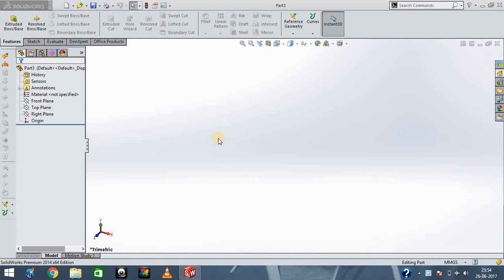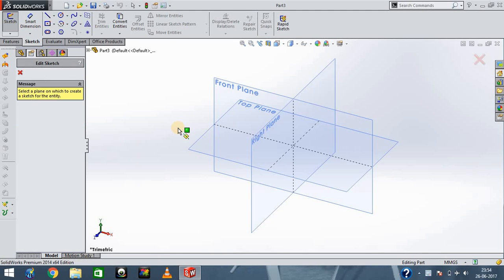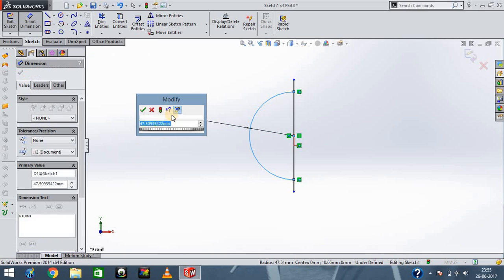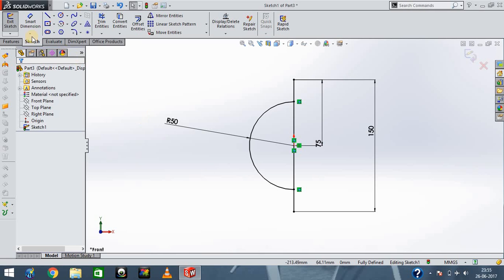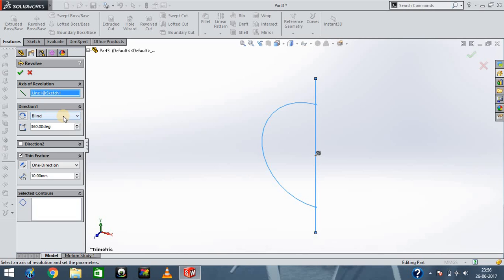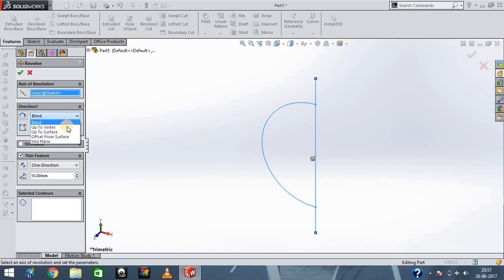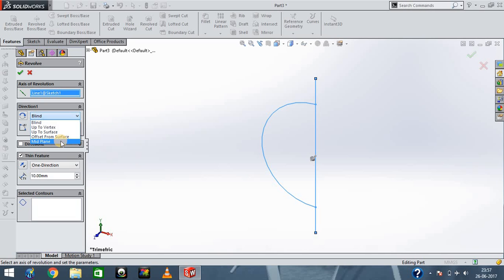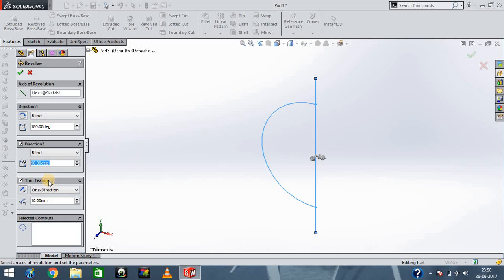Solid Works - Video_5 - 3D Modelling Revolving Base Feature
Previous video has volume issue. So uploading a new one.